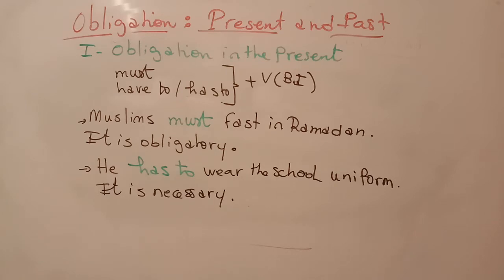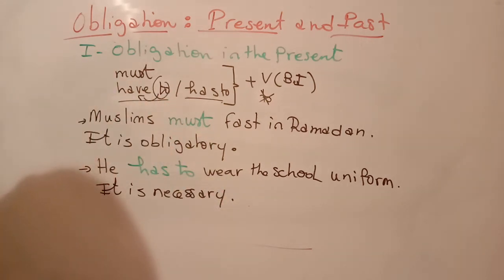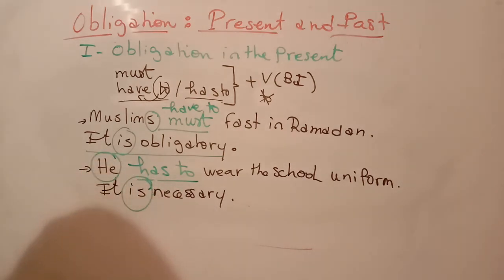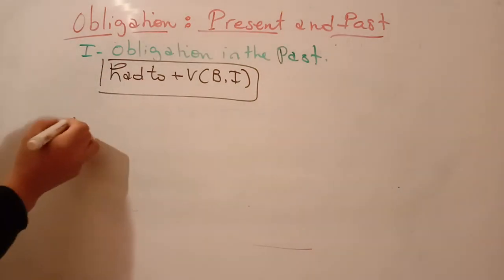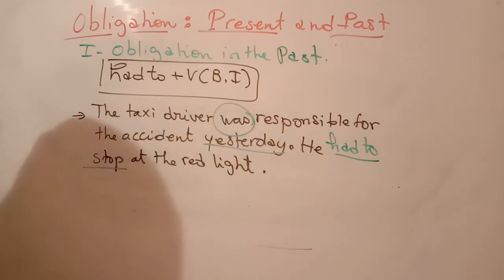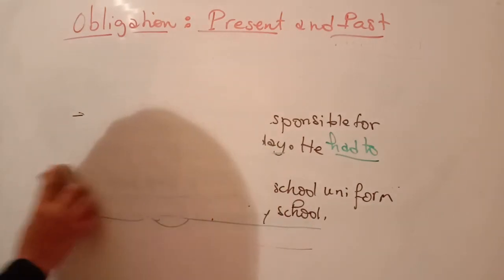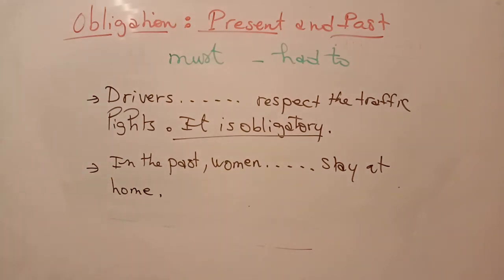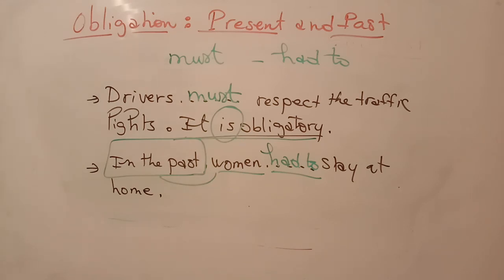#2 Bac# Expressing Obligation: Present and Past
By the end of this lesson, students will be able to express obligation in the present and the past.